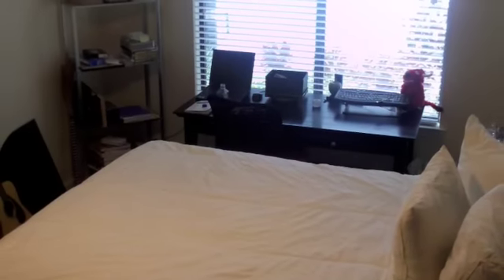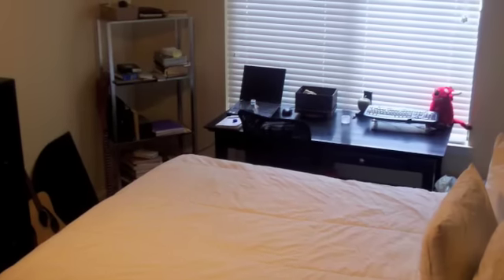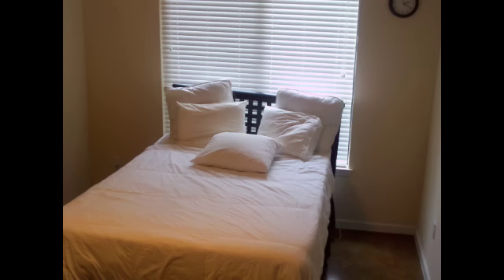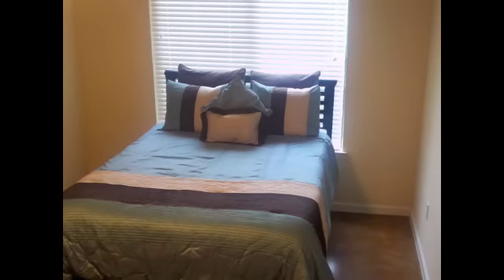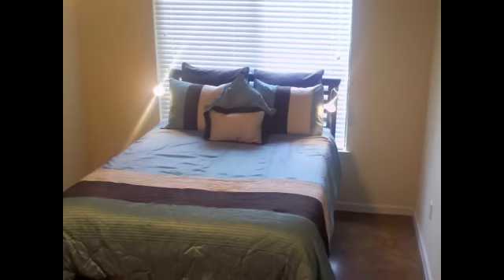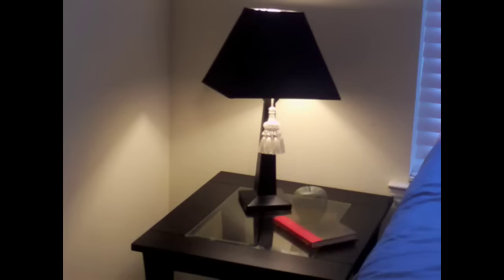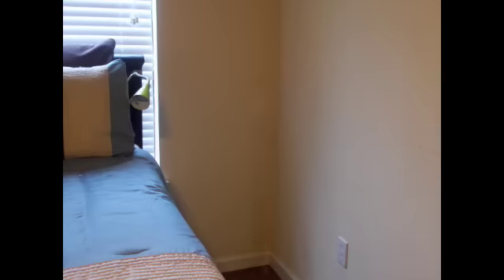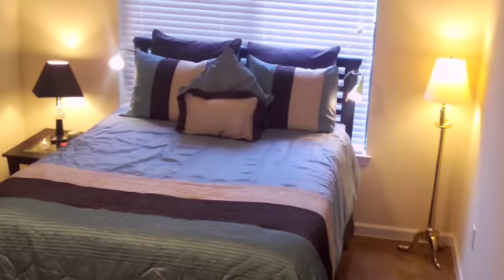Staging a Small Bedroom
- Best Staging Tips - Small bedrooms can be a set back when you have a house for sale, as buyers are typically looking for as much space as they can get. Here are some small bedroom home staging tips that will pay off!